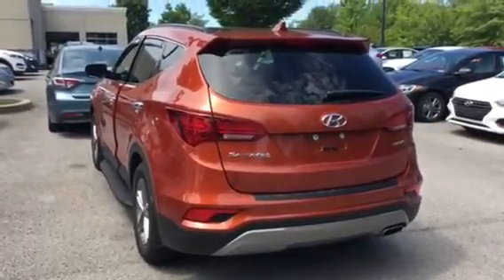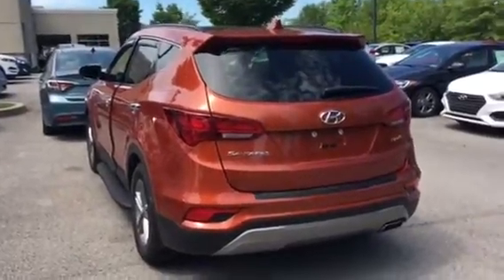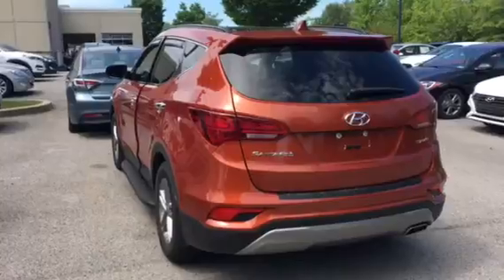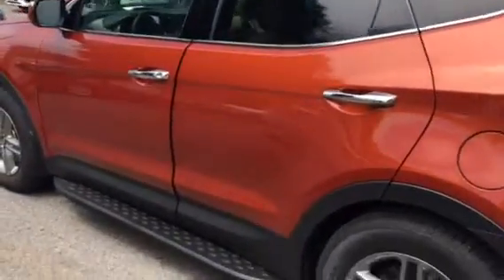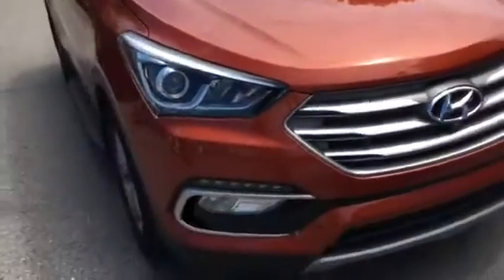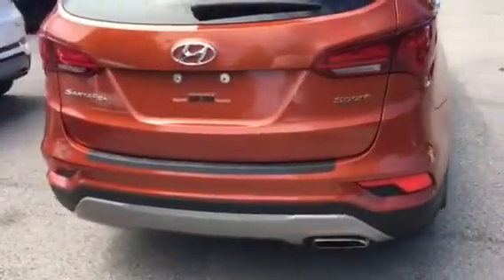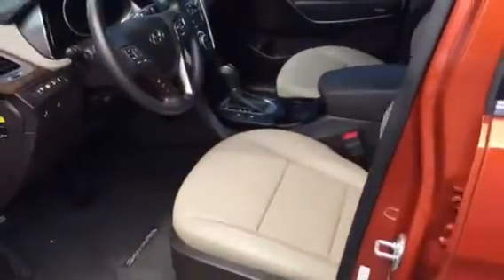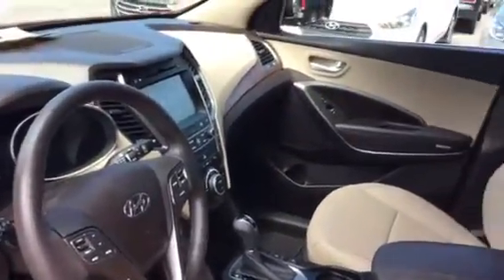Santa FE Sport Loaded Leather Copper Sunset